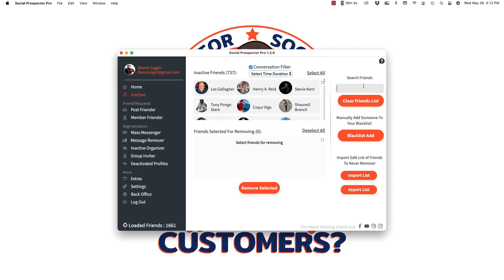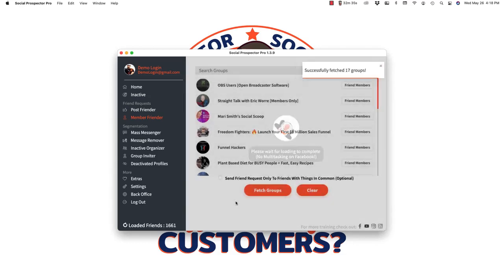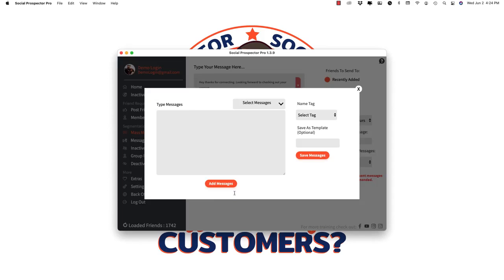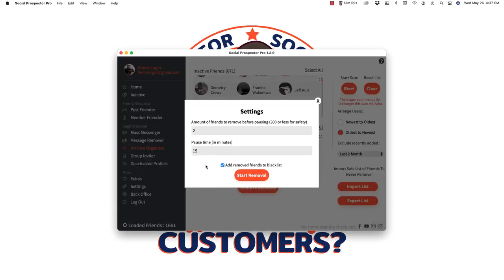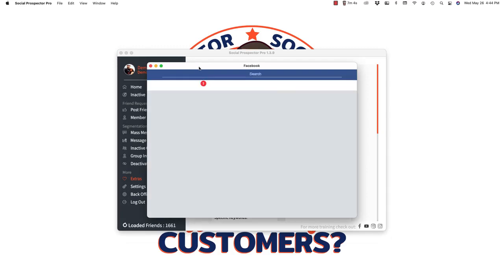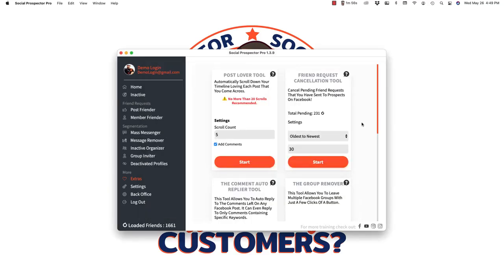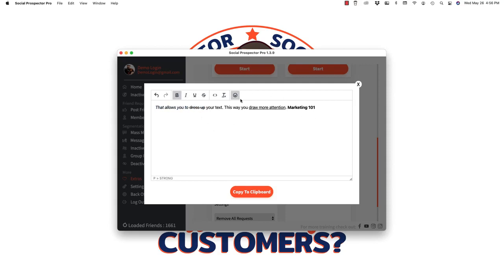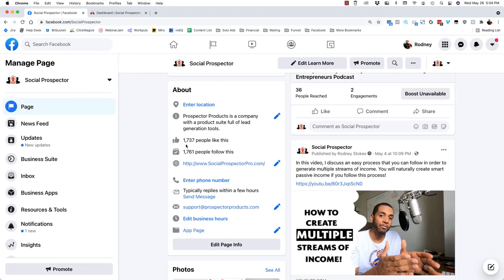BEST FACEBOOK TOOL TO GET UNLIMITED LEADS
Use this Facebook tool in order to get unlimited leads to your business.
With ICX101, we are showing people how we're earning daily income online on autopilot from home with no monthly fees or need to sell. I was wondering if by chance you are looking for an extra source of income. If yes, I'll like to share with you how amazing iCX business opportunity is. We have combined Crypto and *Ecommerce. This business has been running since August 2020

In this business we have:
✅ROI (pays you 4-5% weekly) credited every Sunday
✅OUR COIN (icomex coin already trading in some exchanges)
✅Health care products (Medexify)
✅Ecommerce (refer people to shop and you earn)
✅ Withdrawal gate is opened every business day with the withdrawal rights to once a week. Minimum withdrawal is 50$ after your KYC verification.
Withdrawal approval takes 24-48 business hours.

Get your package now!!🏃🏃

Learn how to make videos with the following online video editing softwares. You can start for free and get a discount if you are buying with my link
3. Canva - Your Best designing software

Are you looking to build and hosting a website? This is your best web hosting with a free domain and free SSL